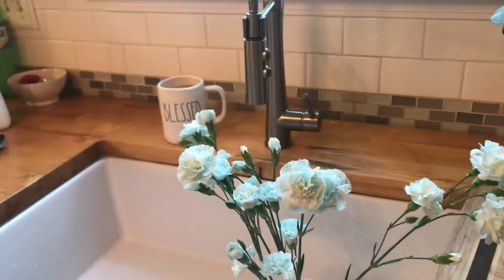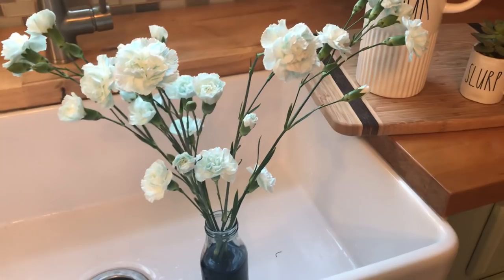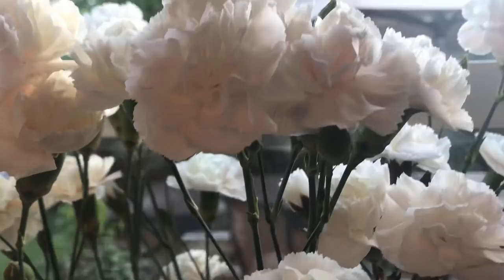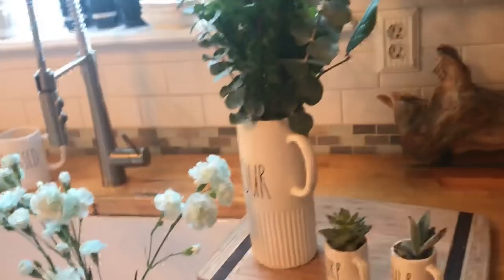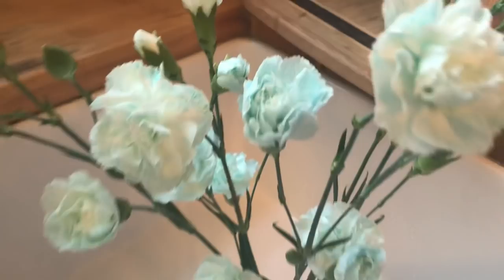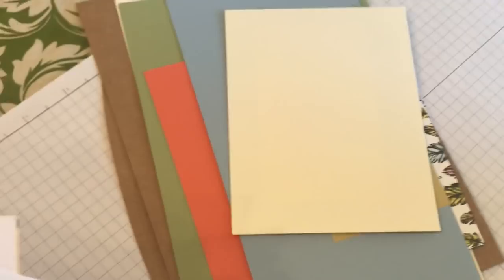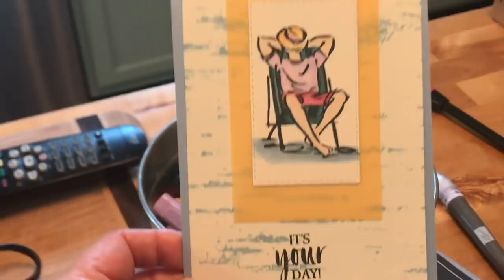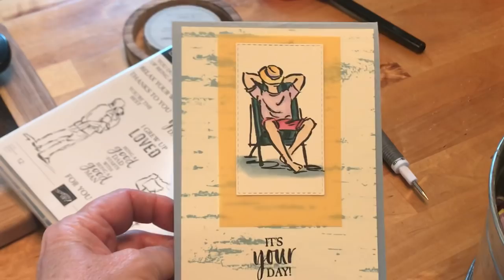Stampin' Up! New Catalog Camp Tour - Dyed In Color Flowers, Projects, Treats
After my camp - check out both my website and my facebook for more photos and pictures.